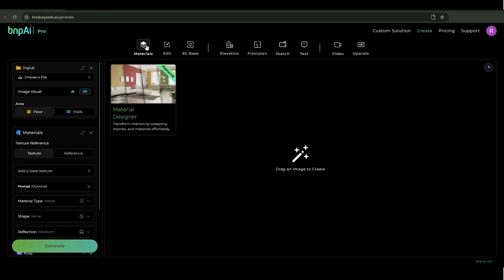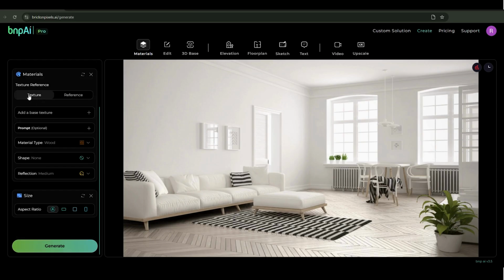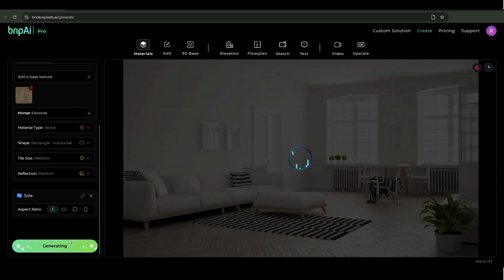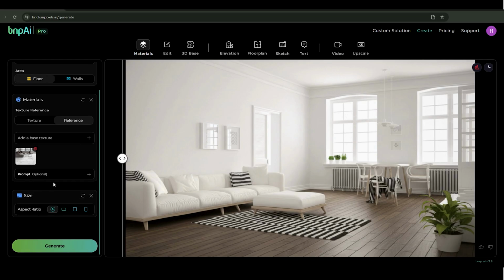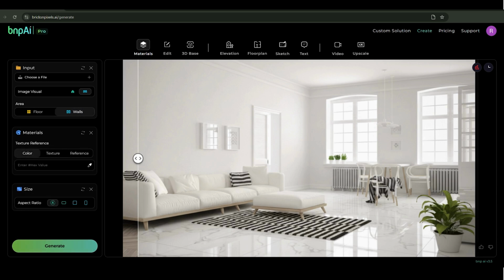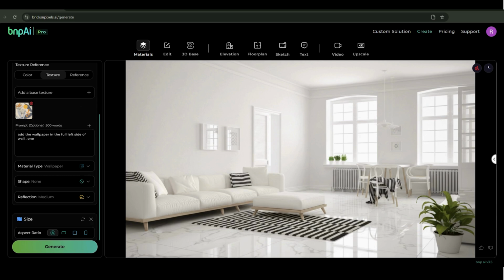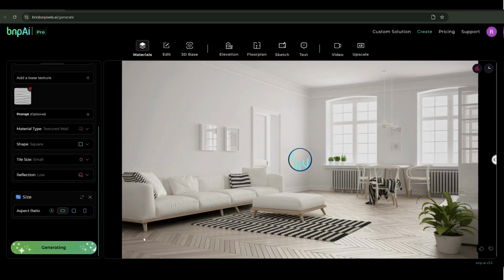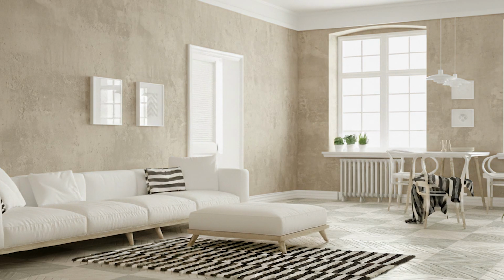AI Interior & Exterior Material Swap Tool | BNP-AI by bricksnpixels.ai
Transform your architectural and interior designs instantly with the Bnp-Ai Material Designer by bricksnpixels.ai

In this video, we show how you can swap colors, materials, and textures seamlessly in any area using AI - without re-rendering or redesigning from scratch.

Whether you're an architect, interior designer, real estate developer, or 3D visualization professional, this AI tool helps you:
✅ Change wall colors instantly
✅ Replace flooring, tiles, wood, marble & textures
✅ Test multiple material combinations in seconds
✅ Present realistic variations to clients faster
✅ Save time, cost, and manual rendering work

With Bnp-Ai Material Designer, design iterations become smarter, faster, and more client-friendly.

Perfect for: Architecture | Interior Design | Real Estate | 3D Rendering | AI Visualization